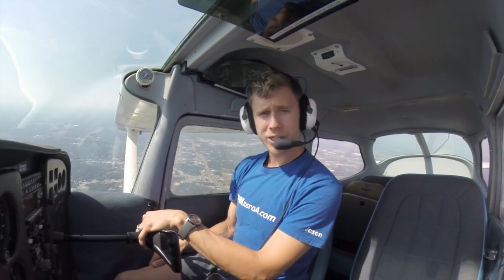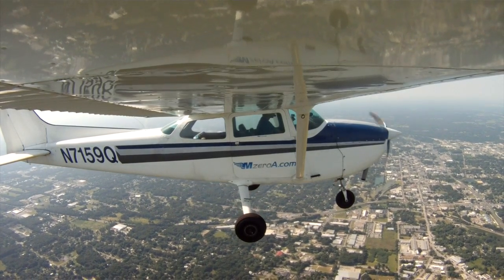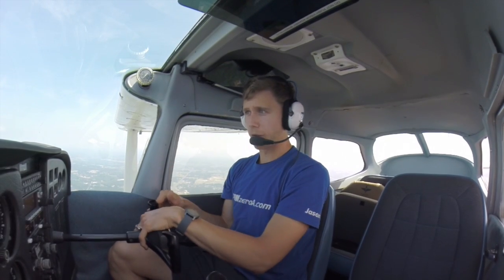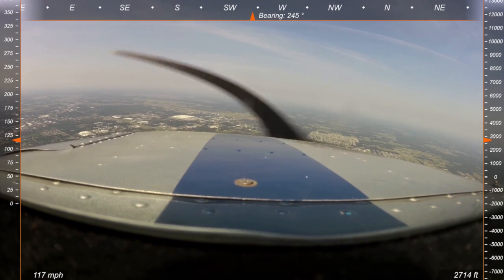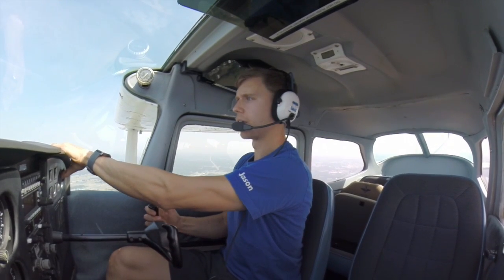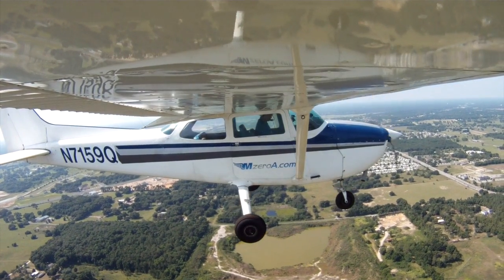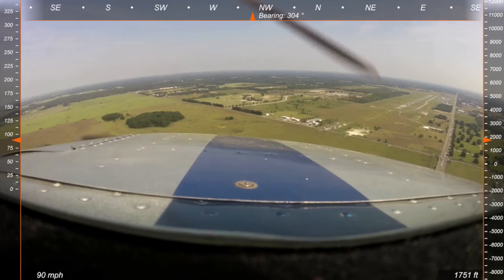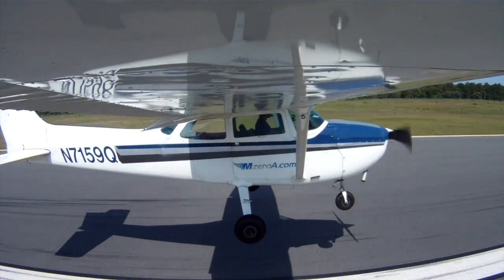Making Right Traffic - MzeroA Flight Training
Maybe your story is similar to mine: My entire private pilot training was all standard left traffic patterns. Never anything out of the norm. The one day as a 60 some odd hour private pilot while flying into a class Charlie airport I was told to "Enter a Right Downwind"

It sounds so simple yet it threw off my entire game. I remember turning right base and something just not "feeling right" Followed by a glance over at my turn coordinator realizing I was BEYOND uncoordinated! Before I fixed that I had already blown through final (The wing has a funny way about blocking the runway when making right traffic) :)

This video is right up there with my "How to Fuel an Airplane Video" Sometimes things that sound so simple really can give you more trouble when you're actually asked to do them for the first time.

Enjoy It! - Jason